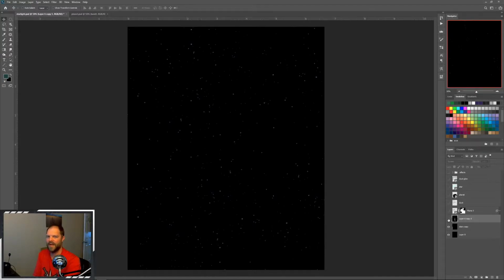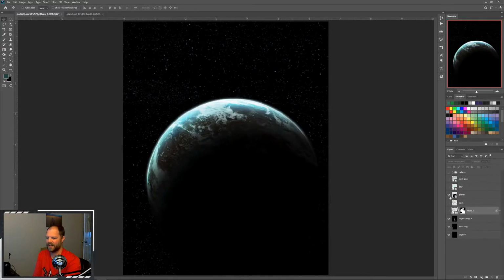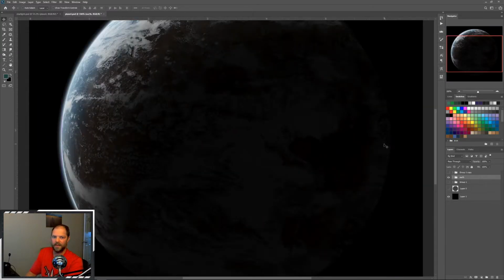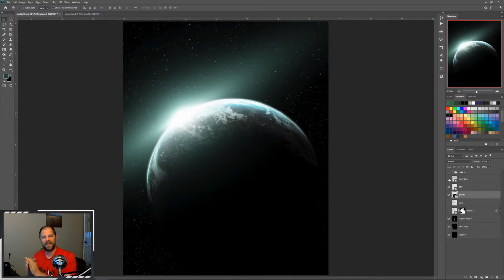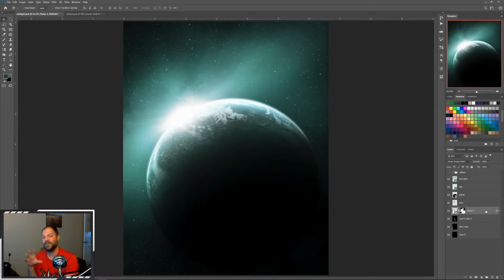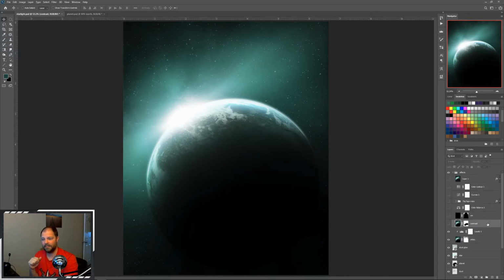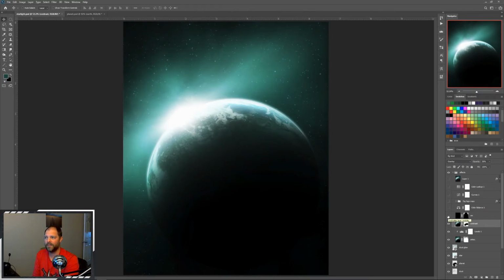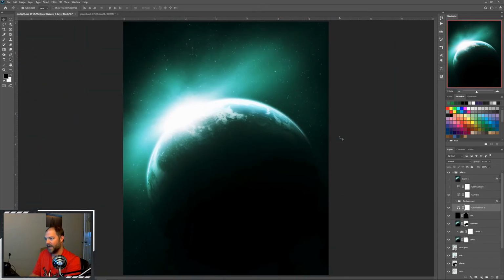How I Build a Space Scene in Photoshop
I wanted to share the process and thoughts I go through while making a space image. This video goes from blank canvas to finished product while I "try" to share what's happening along the way. This is my first video so please bear with me as I learn how to do all this!